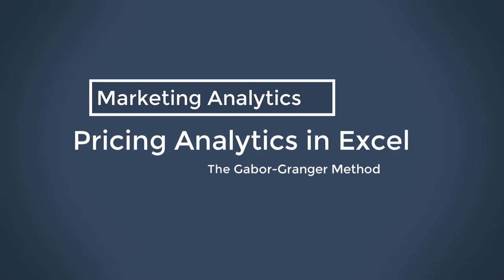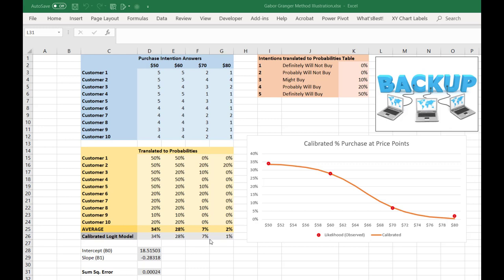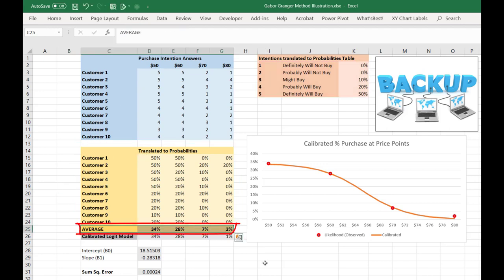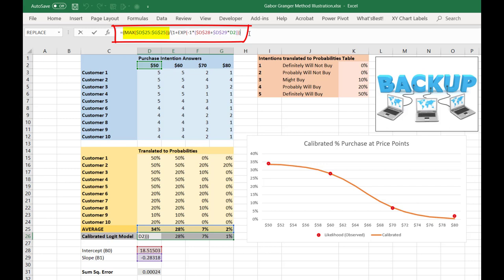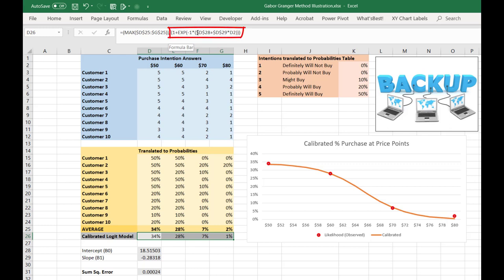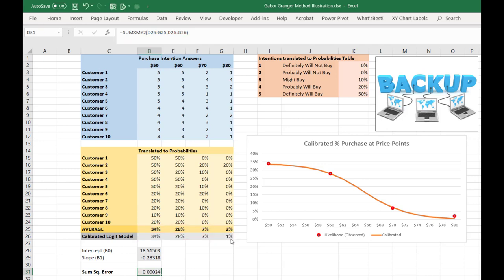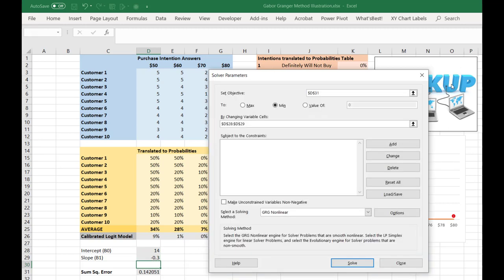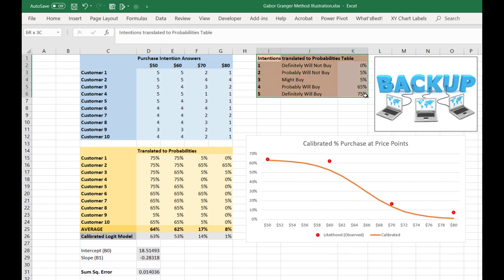Marketing Pricing Analytics - The Gabor-Granger Method - Applications in Excel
This brief video illustrates how the basic mechanics of a Gabor-Granger Pricing model is implemented in Excel.

The case assumes some survey data was collected and we have a "intentions to purchase probability" translation available.

This video does not cover how to determine the optimal price point from these estimates.